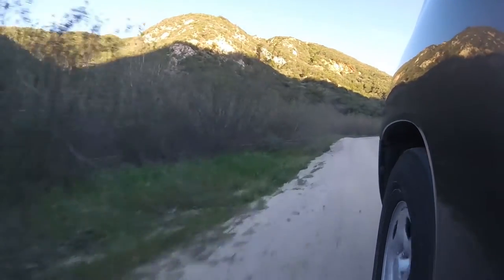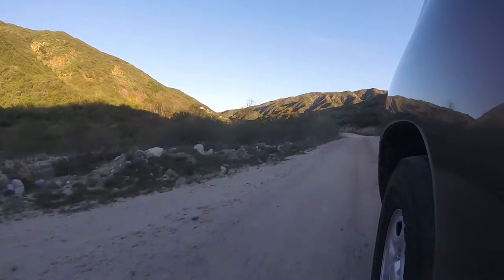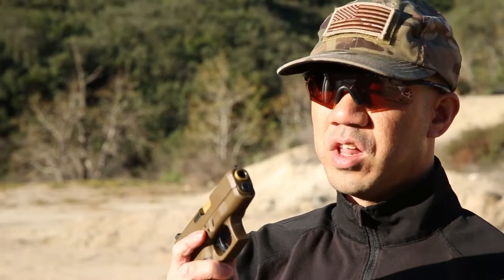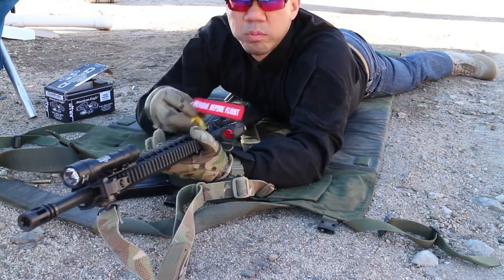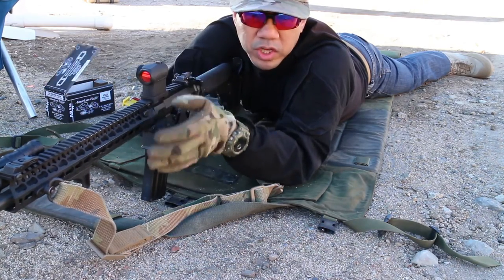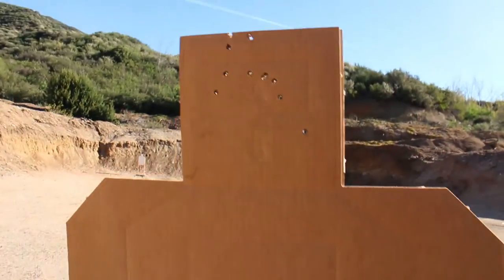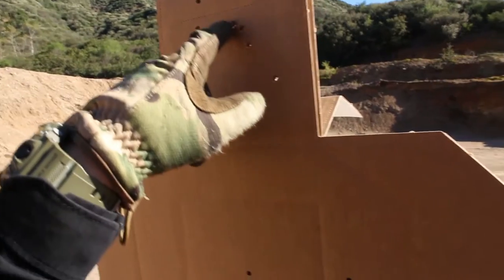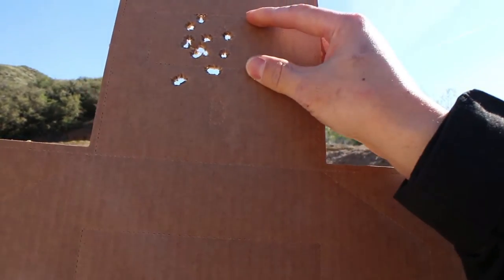Range Vlog #002 - New Oakley Flak Jacket with Prescription Prizm Trail Lenses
Range: West End Gun Club

Unexpectedly windy morning at the range. Bear with the wind noise in some parts.